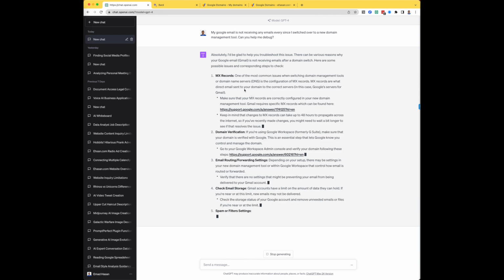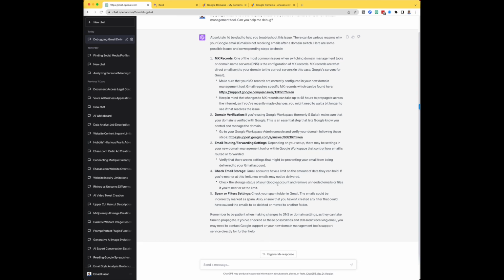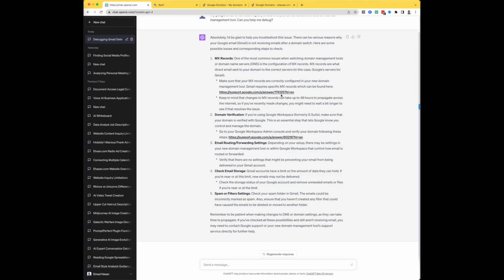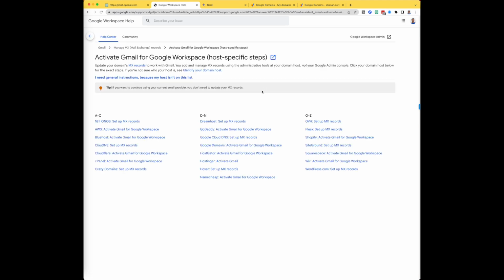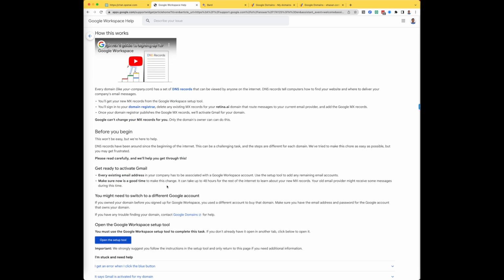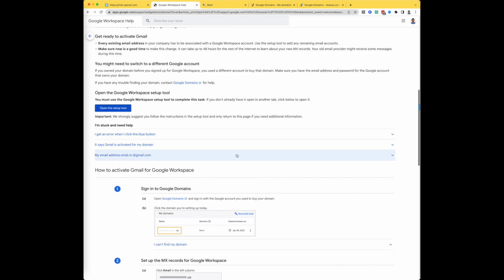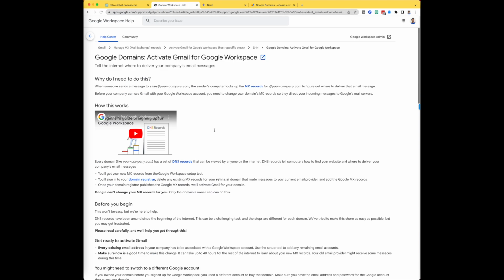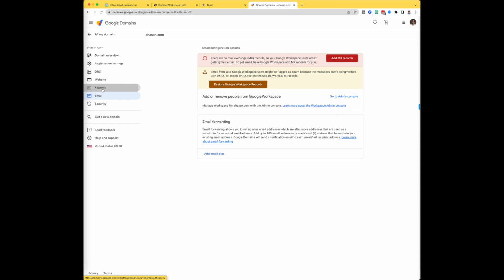ChatGPT vs Bard Round 1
In a recent conference there was a claim that Bard is much better than ChatGPT 4. Here is real world comparison.

About AI Whiteboard 💡
In a world where artificial intelligence is reshaping industries, AI Whiteboard is your compass, guiding business leaders through the AI landscape with clarity and insight. Our mission? To empower you to harness the power of AI, transforming it from a buzzword into a tangible asset for your business.

    Focus on Business Impact and Use Cases: We don't just talk about AI in the abstract - we delve into real-world applications, demonstrating how AI can drive growth and efficiency.

    Clear, Engaging Format: We use screen-share and whiteboard videos that are byte-sized and cover big ideas, making complex concepts accessible and engaging.

    Flexible Depth: Whether you're looking for a high-level overview or a deep technical dive, we've got you covered.

    No Nonsense: We provide straightforward, hype-free insights. No buzzwords, no fluff, just valuable content.

About Me
Hey there! I'm the head honcho over at Retina.AI, a B2B SaaS platform that's practically a fortune teller for eCommerce. We can predict future customer value with uncanny accuracy, over 90% to be precise! I'm a full-fledged Data Nerd, and I'm all about the numbers and algorithms that drive business, data, and AI. 🤖💼

Over the past 20+ years, I've been bouncing around the tech scene, deep in AI/ML, Digital Ads, and Consumer Data. I've had the pleasure of rubbing shoulders with some of the industry's finest at Facebook and PayPal. At Facebook, they must've loved me, because they promoted me twice in the first 18 months, and together we boosted the company's revenue from a measly $10B to a whopping $16B. 💰💰 (I take 0.0001% of the credit).

As the fearless leader of Retina.AI, I've rallied my team to raise $13M in funding, consistently grow our recurring revenue, and launch over 40 major product updates (we're practically launching more than SpaceX at this point). We've got some pretty big players on our client roster, like Capital One, GoDaddy, Nestle, Madison Reed, and Unilever. I've also had the chance to chat about eCommerce trends at industry events and even spilled some tea to the Wall Street Journal. 🚀📰

When I'm not playing the tech superhero, I'm a husband and a dad to two adorable little munchkins. I love the chaos and joy they bring into my life. I'm also a hacker at heart, and when I'm not in front of my computer screen, you can catch me running (not from the law, I promise), spiking a volleyball on the beach, or channeling my inner Bear Grylls and climbing mountains. 🏃‍♂️🏐🧗‍♂️

I've trotted around the globe, and I can chat with you in Urdu/Hindi and Bengali. I've lived in the MENA region for over six years and have had some out-of-this-world experiences, like watching a space shuttle launch from an airplane and then seeing it again years later landing at LAX. 🚀✈️

I'm a lifelong learner and have collected degrees like they're Pokémon cards. I have an MBA from UCLA Anderson School of Management, an M.E. in Electrical Engineering from Rensselaer Polytechnic Institute, and a B.Sc. in Electrical Engineering from The Pennsylvania State University. I've also dabbled in nuclear physics and even hold a patent for flight control systems for rotary wing aircraft. 🎓👨‍🔬

Life's been a wild ride, and I'm always ready for the next adventure. Whether it's pushing the boundaries of tech, being an outdoor enthusiast, or just chilling with my family, I'm always ready to take on whatever comes my way. Bring it on! 😎🤘